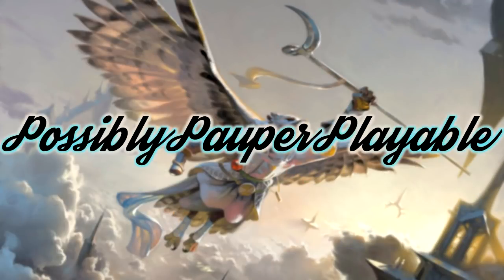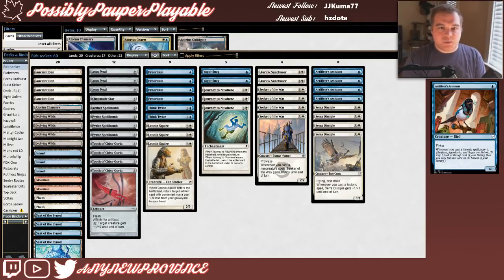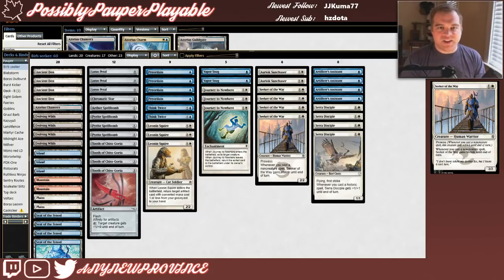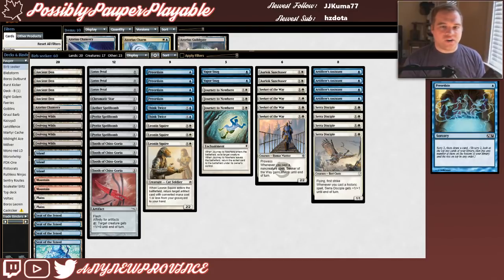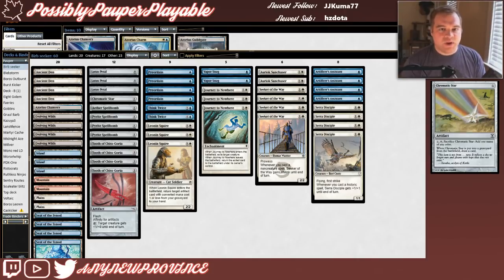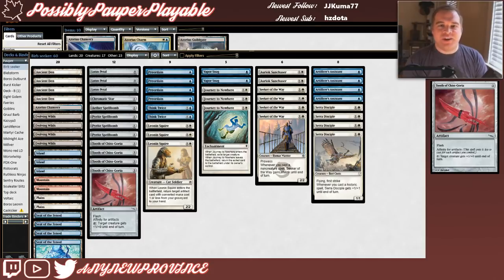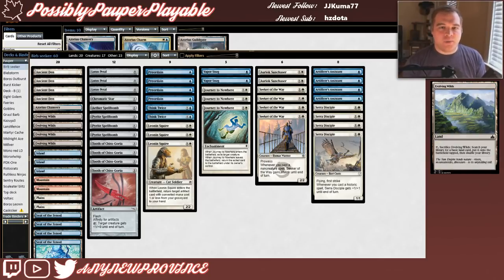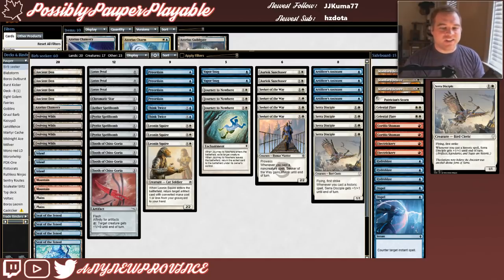Possibly Pauper Playable? - Spellbombs [Deck Tech]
This week we strike first with Serra Disciple and filter our draws with Artificer's Assistant!

Possibly Pauper Playable? is a series about figuring out how to build a pauper deck around commons released in new Magic the Gathering sets like Dominaria (MTGDOM) and Masters 25 while trying to be competitive and have fun. New Pauper Deck Techs are posted every Sunday night and Possibly Pauper Playable gameplay from my growing twitch stream  goes up on Wednesdays.